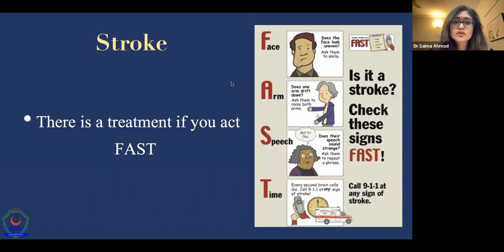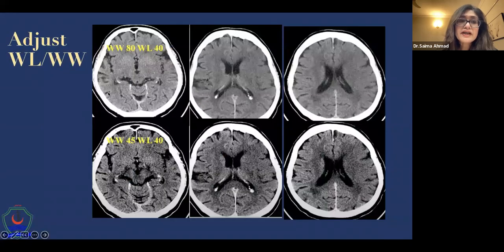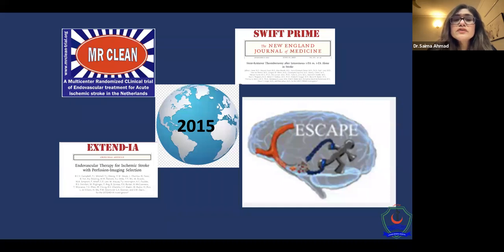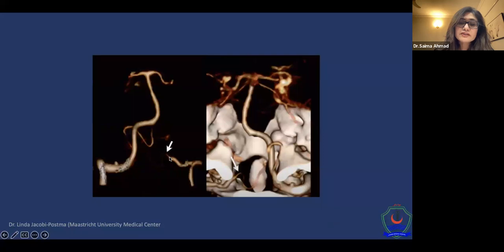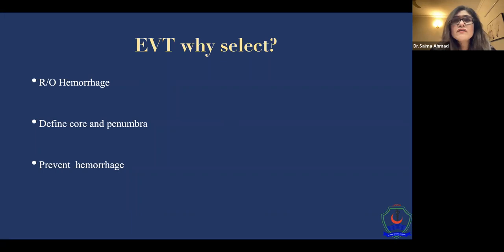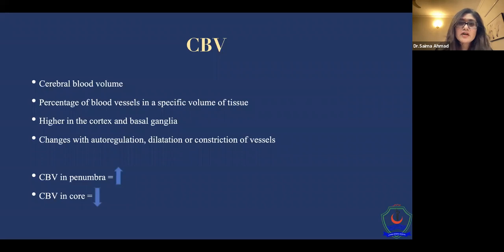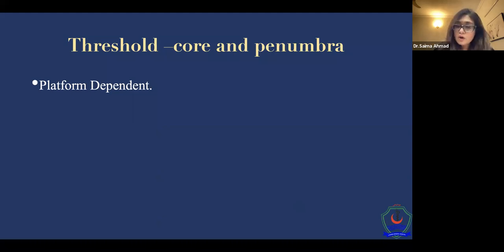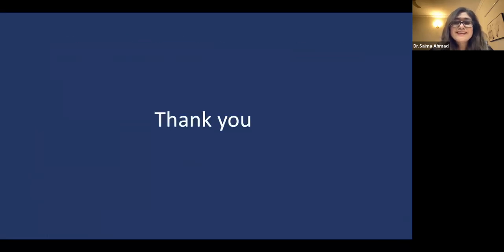Head CT, CTA & CTP Interpretation in Acute Stroke | Neuroradiology Lecture | Dr. Saima Ahmad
In this lecture, Dr. Saima Ahmad Interventional Neuroradiologist, walks through the systematic interpretation of non-contrast CT, CT angiography (CTA), and CT perfusion (CTP) in the setting of acute ischemic stroke. This session covers key imaging findings, decision-making in hyperacute stroke management, and tips for rapid assessment to guide treatment, including mechanical thrombectomy eligibility. Ideal for radiologists, neurologists, stroke physicians, and medical trainees.